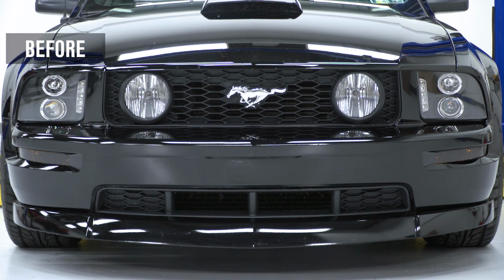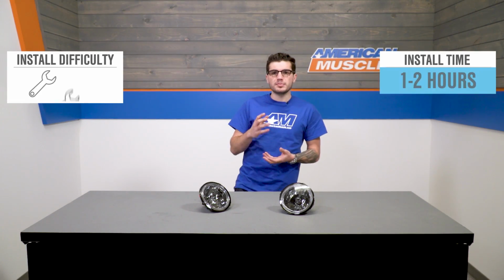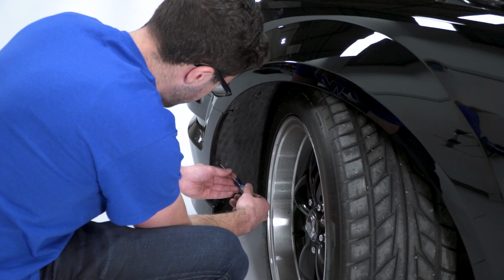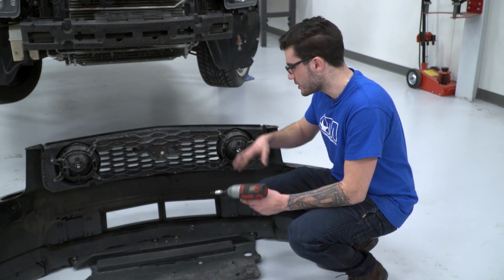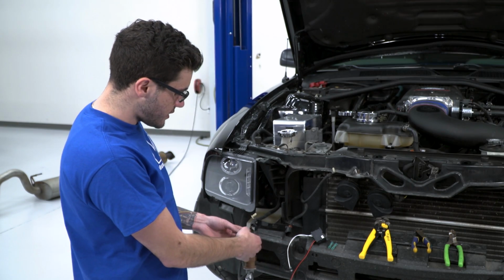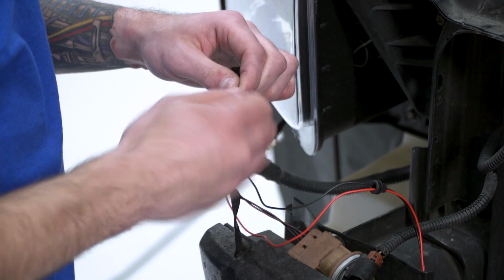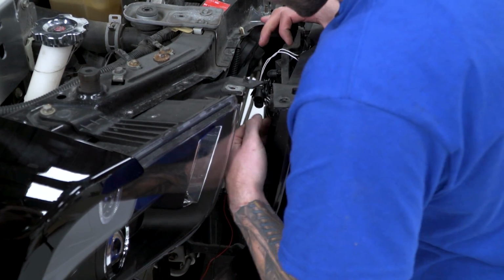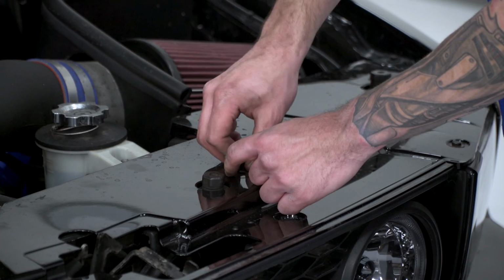2005-2012 Mustang GT Raxiom Smoked Halo Fog Lights Review & Install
Turn your Mustang into an intimidating machine on the road with these DOT-Approved Raxiom Smoked Halo Fog Lights. This pair of bright fog lights include smoked lenses, bright bulbs and CCFL Halo accent lighting to maximize brightness on the street.

Item 49134
MPN# 49134

Intimidating Modern Style. Time to give your Mustang a modern styling touch with the Raxiom Smoked Halo Fog Lights. This kit is designed to replace the factory fog lights on your 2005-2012 Mustang GT. But unlike the stock OEM fog lights, this kit is equipped with high-quality and long-lasting CCFL Halo rings similar to those found on premium European exotic cars. The halo accent lighting will not only improve the aggressive front-end style of your muscle car, but it will also all-weather safety and visibility.

Unsurpassed Quality. Raxiom is known for their excellent lighting products. These Smoked Halo Fog Lights are constructed from OEM quality materials for excellent reliability and dependability. This kit comes with dark smoked lenses for a more aggressive look. The CCFL Halo lights are deigned to be brighter than incandescent bulbs while consuming less power. The H10 fog light bulbs are included in this kit. Raxiom is backing these Halo fog lights with a superior 2-year full warranty. This kit is Dot approved for street legal use.

Bolt-on Installation. Installing the Raxiom Smoked Halo Fog Lights will take approximately 2 hours or less using basic hand tools. The kit comes with quick splice connectors to effectively power the Halo lights. The process involves nothing more than removing the front bumper and grille, removing the stock fog lights, and bolting on the Raxiom Halo Fog lights in the factory location. Connect the wiring and you’re done! This fog light kit is a direct replacement upgrade for the 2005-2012 Mustang GT. This kit is not applicable to the V6 or GT500 Mustang.